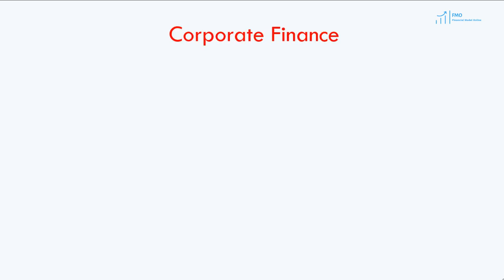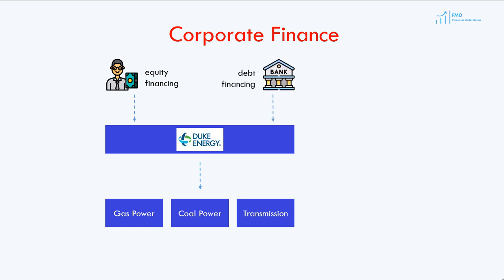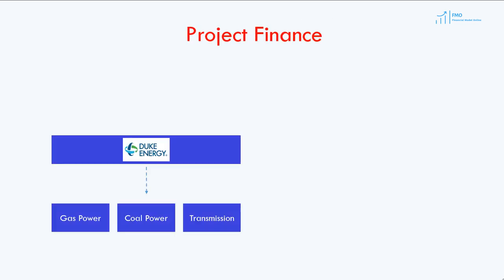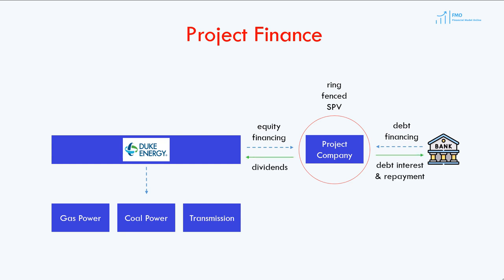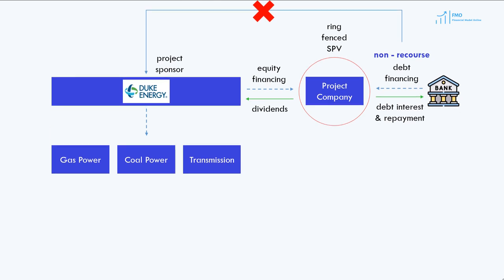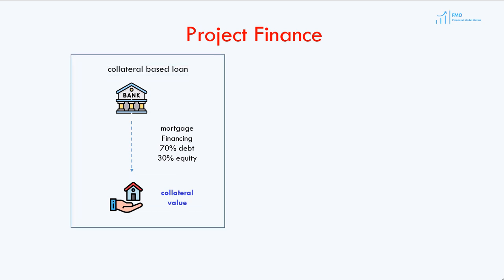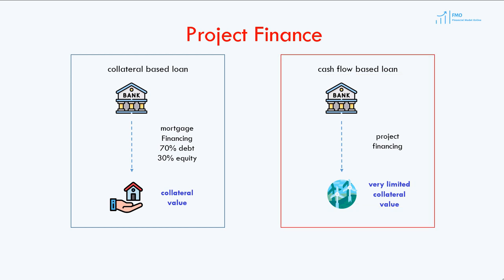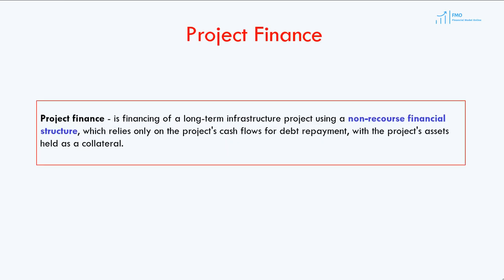Financing of Renewable Energy - Project Finance Modeling Course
This is a lesson from the upcoming financial modeling course "Project Finance Modeling for Renewable Energy"

Project Finance Modelling course will teach you everything you need to know about financial modeling.

In The Project Finance Modeling course, we will model complex greenfield toll road project finance transactions from scratch in excel.

You will learn about:
- what is project finance;
- financial modeling of complex, real-life project finance transactions;
- how to sculpt debt to a target DSCR;
- how to create best practice macro’s to break circularities;
- how to model Debt Service Reserve Account and Maintenance Reserve Account;
- how to model Shareholder Loan, Revolver and Blended Equity IRR;
- building project finance models in excel that cover the entire life of the project;
- preparing trusted project finance models tailored to investors and financiers, with a focus on valuation and risk

This is the same comprehensive training used to prepare analysts and managers at top financial institutions and infrastructure funds.